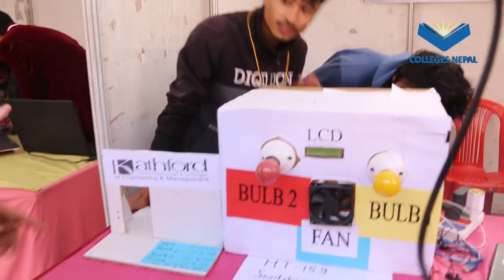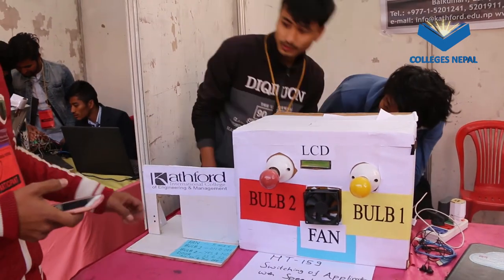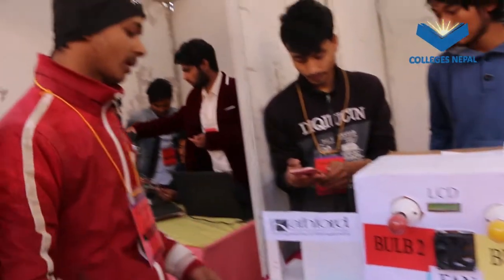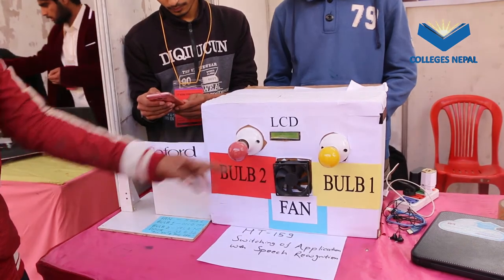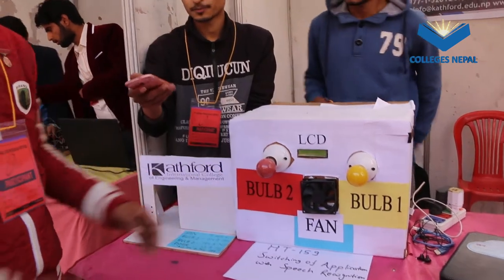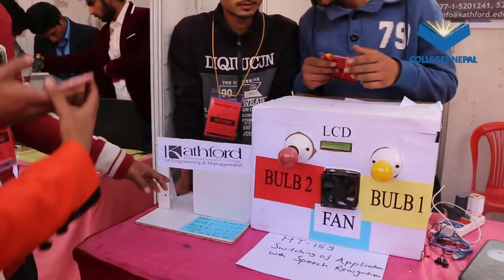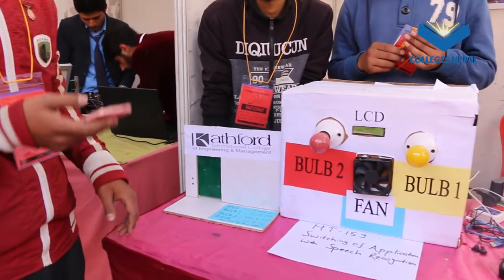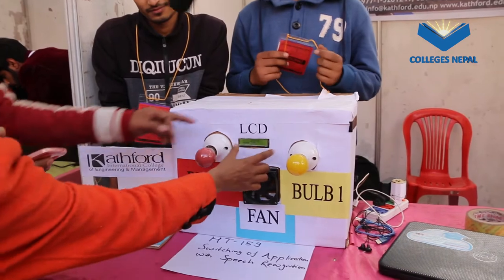मुखले बत्ति बाल्ने र निभाउने | Sound Sensor Bulb, Kathford Engineering College Student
Watch out how innovative ideas in technology is driving society towards something that was never expected before. Another example of innovation is a Sound sensor bulb developed by students of Kathford Engineering College students is a really good innovative idea that can be implemented in coming days.

We thank for all the students of Kathford Engineering students for their dedication towards bringing out new innovation and motivating society to rethink with lot of interesting and innovative ideas.

If you have any feedback with this video just feel free to message us!!!